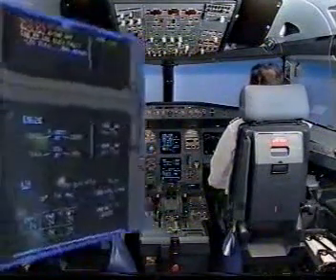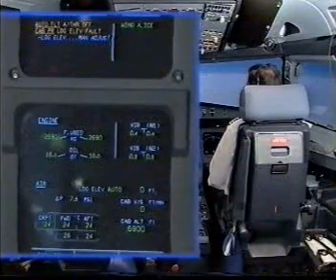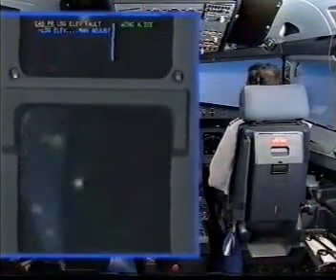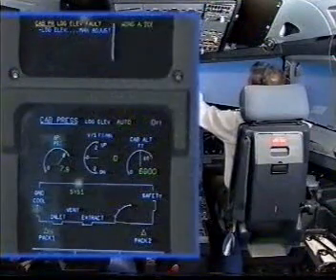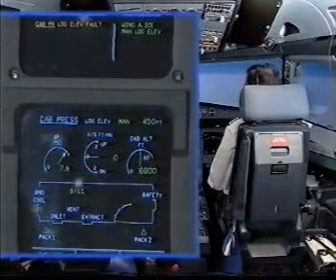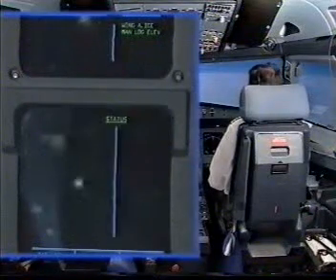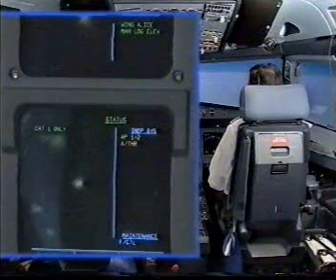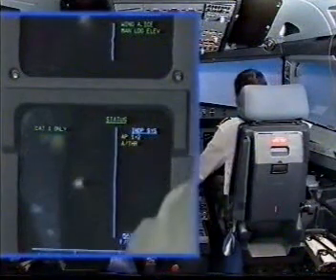Airbus 320 - DUAL FMGC failure